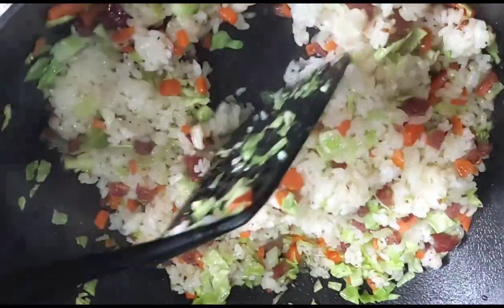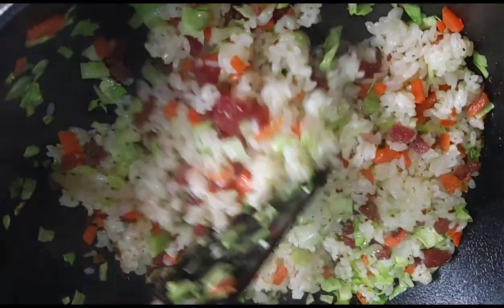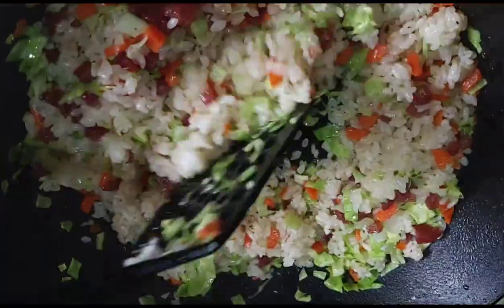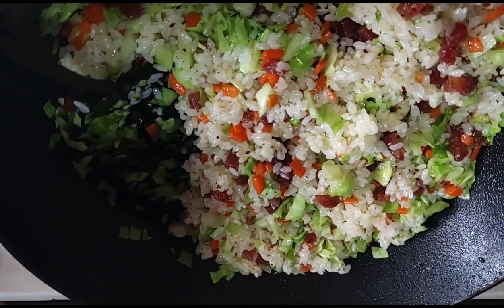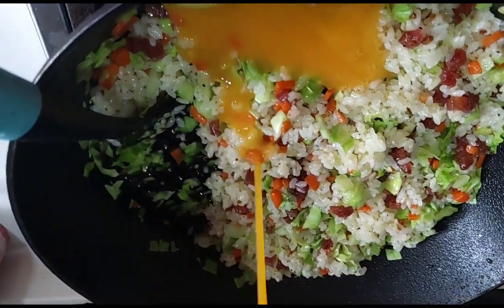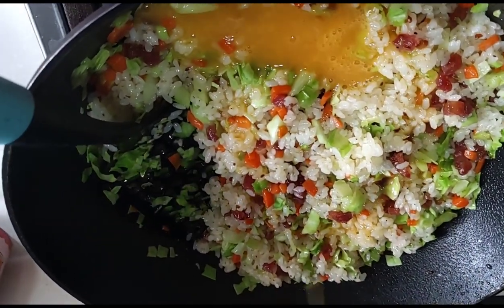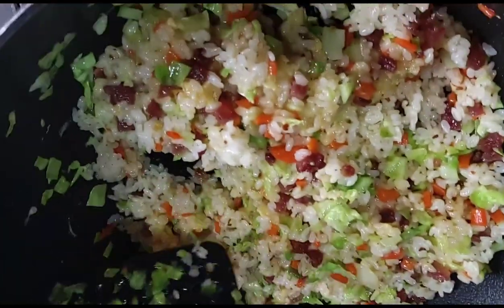Fried Rice engridients:With Dried Sausage😘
Fried rice#youtube ofw youtuber enjoythemoment enjoy food ofwlife hk hongkonglife simplengluto #simplenglutongbahay #sweetlizablog